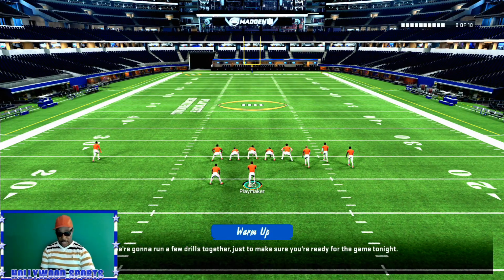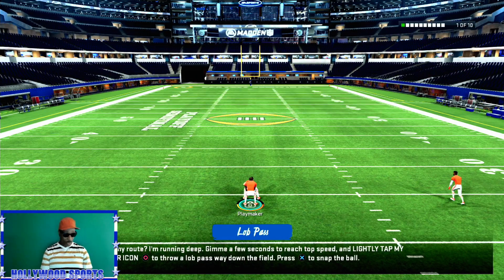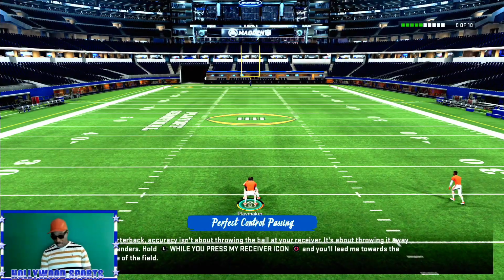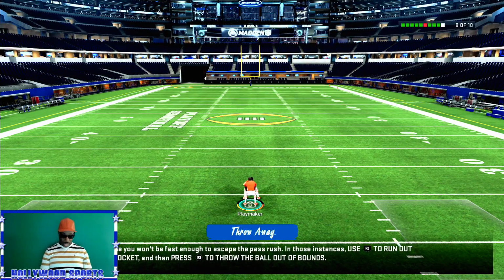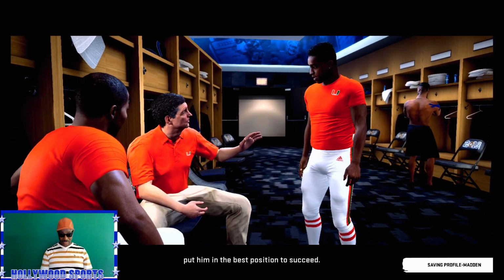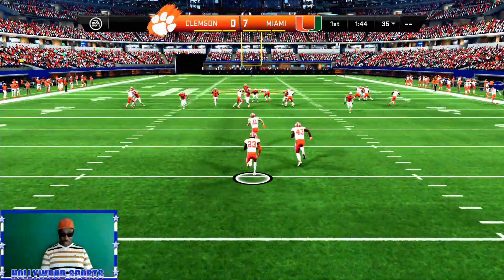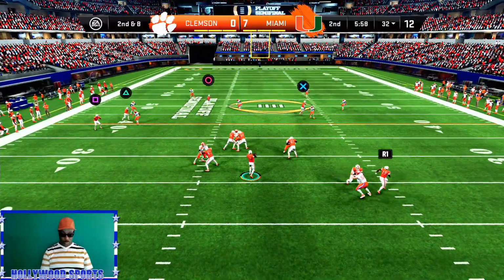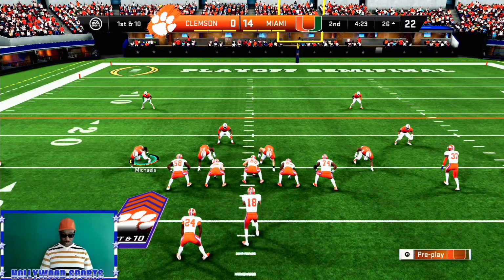Madden NFL 20 - Face Of The Franchise QB1 - It's Game Time Episode 3